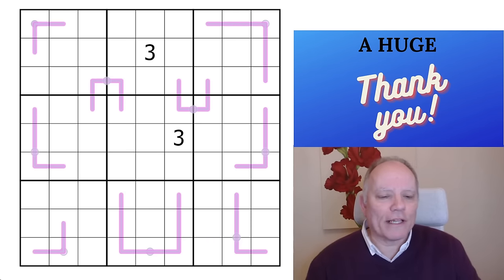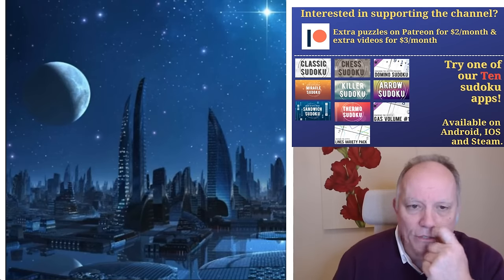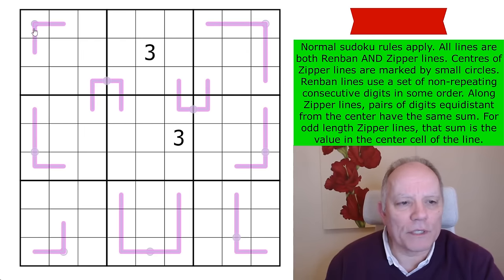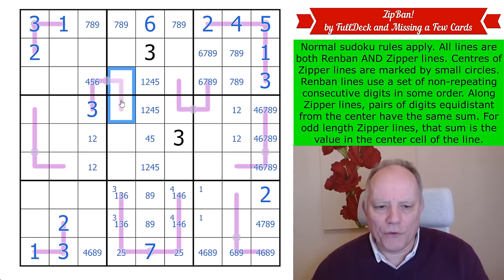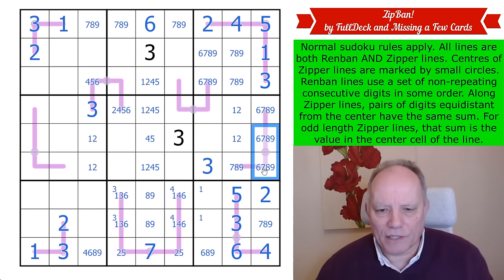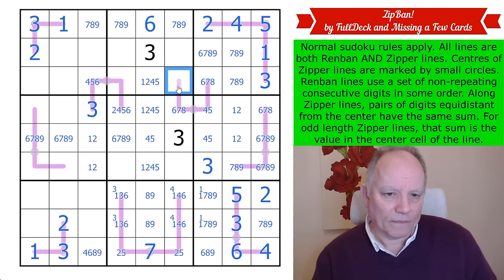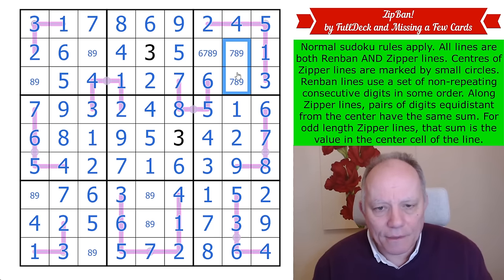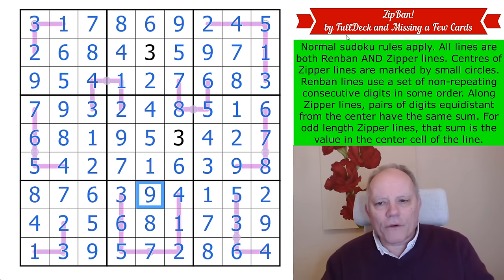A Great Combination Ruleset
Here's where you can play ZipBan! by FullDeck and Missing a Few Cards
Normal sudoku rules apply. All lines are both Renban AND Zipper lines. Centres of Zipper lines are marked by small circles. Renban lines use a set of non-repeating consecutive digits in some order. Along Zipper lines, pairs of digits equidistant from the center have the same sum. For odd length Zipper lines, that sum is the value in the center cell of the line.

Don’t delay! The deadline to enter the contest for Evening Attractions, a set of seven sudoku puzzles featuring negative constraints, is the 20th at 4pm UK time! You can spend some time at the theatre or bowling, dancing or gazing at the stars, but at the end of the day you will be sure to enjoy this sudoku hunt! (Extra props for anyone who can work out what’s special about the name of the set…) Join us for $2/month for the monthly reward, $3/month or higher to have access to solution videos. We really appreciate your support!

Our main app contains packs featuring Domino, Lines, and GAS puzzles, with a few special free sets as well! All the puzzles are hand-crafted by us and some of the best constructors in the world, with hints by Simon and Mark.

▶Credits◀
SOFTWARE: Thanks to Sam Cappleman-Lynes and Sven Neumann
Logo: Melvyn Mainini
Opening Credits: Joel Blundell

▶ Contents ◀
0:00 Theme Music & News around the channel
2:15 Rules of today’s puzzle
4:15 Start Of Solve - Let's Get Cracking!